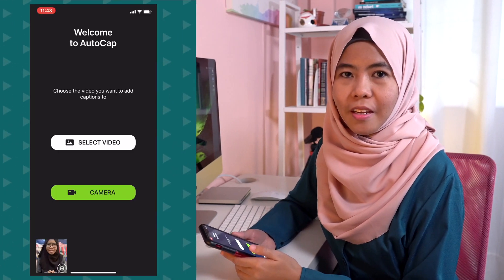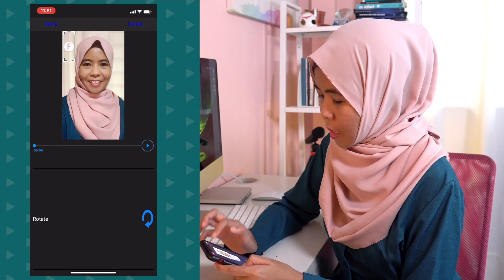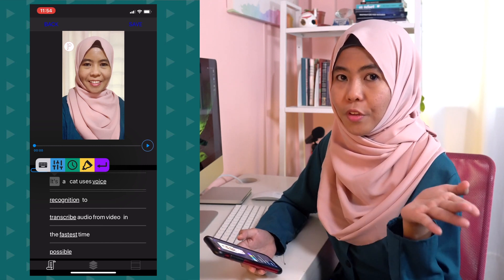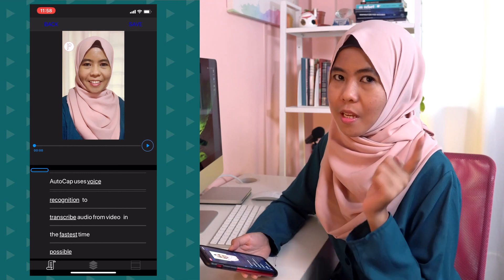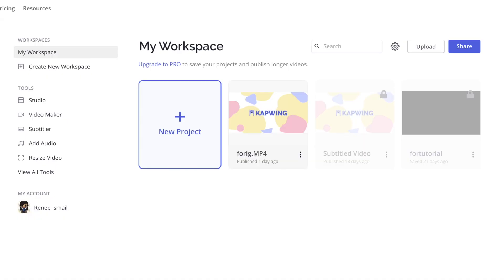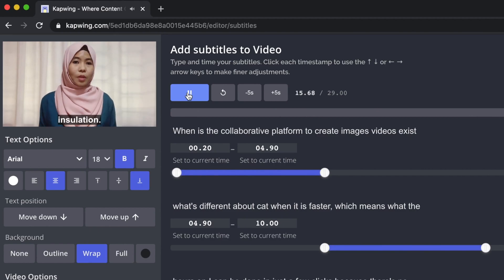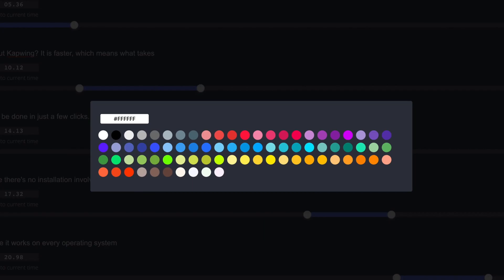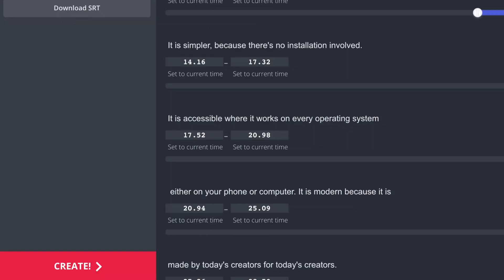AutoCap & Kapwing Tutorial: How To Easily Create Captions or Subtitles for Videos | Renee Ismail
Did you know that videos with baked-in captions or subtitles tend to get more views and engagements on social media platforms such as Facebook, LinkedIn, and Instagram?

It’s true, and the reason behind it is simple. Users are scrolling through content on platforms such as Facebook, LinkedIn, and Instagram, tend to watch videos with the sound turned off, and as such, videos with baked-in captions or subtitles helps to capture the attention of viewers, and at the same time, allow viewers to either know what your content is about before deciding to turn up the volume, or watch the whole video even though it wasn’t convenient for them to turn the volume on.

In this tutorial video, Renee Ismail, who's part of the Ideas & Inspiration video production team, will give you a walkthrough on how to use AutoCap and Kapwing to easily add captions or subtitles to you videos.

▶︎ Try Audible and Get Two Free Audiobooks